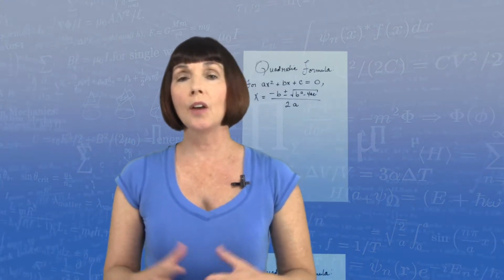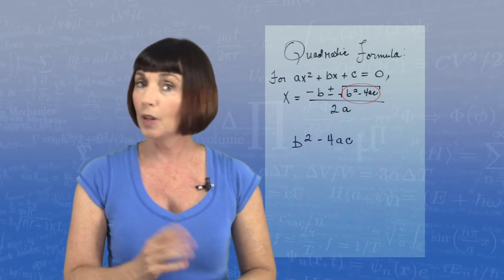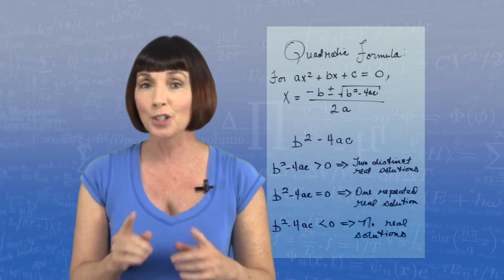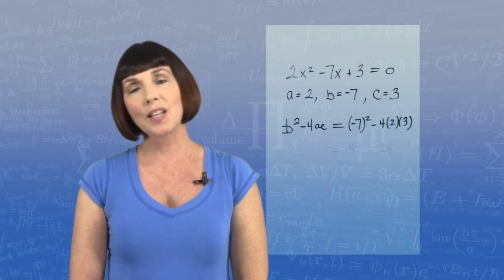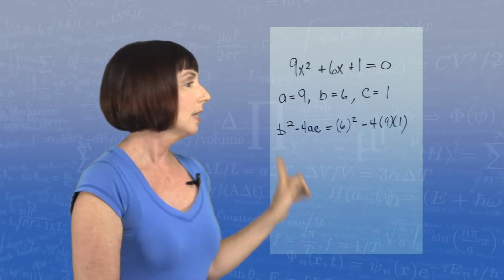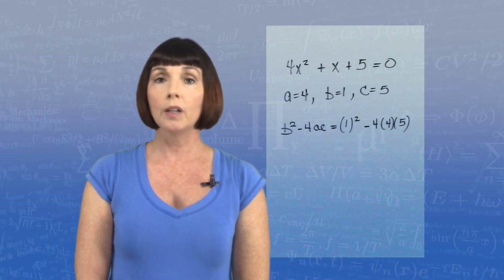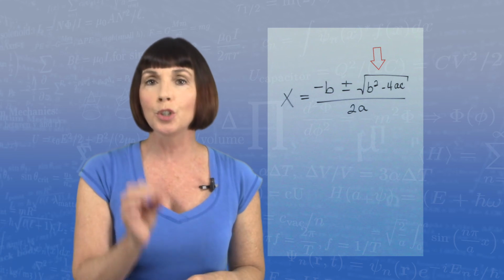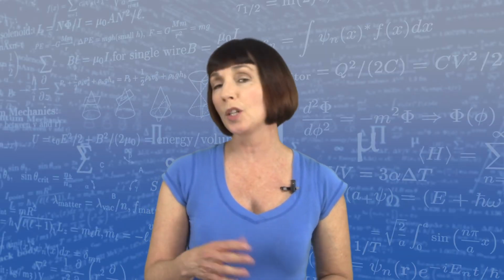Math Bytes w/ Allison: The Discriminant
Learn how to use the discriminant (part of the Quadratic Equation) to get information about the solutions. See worked examples.